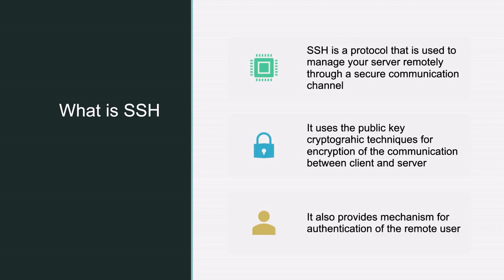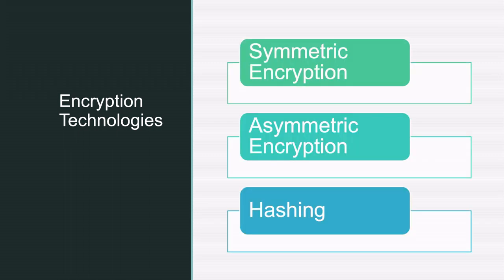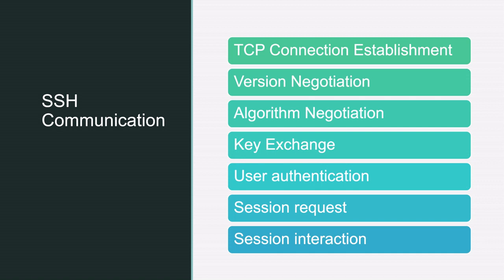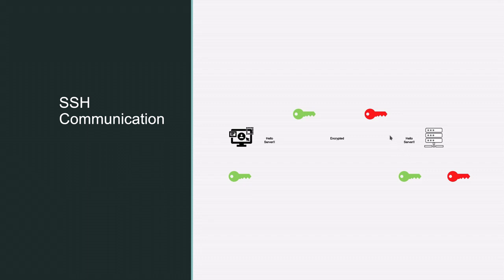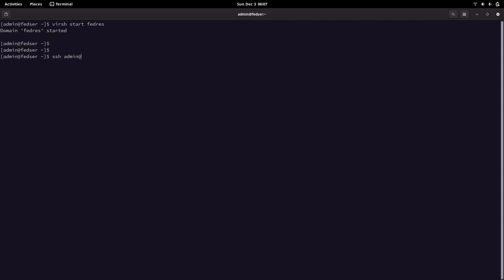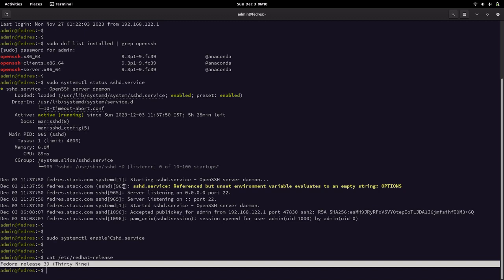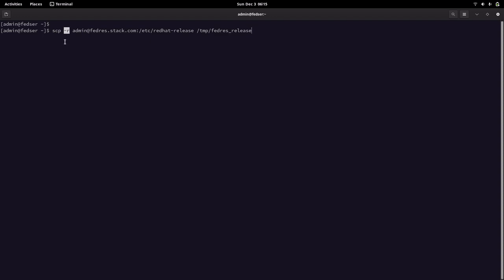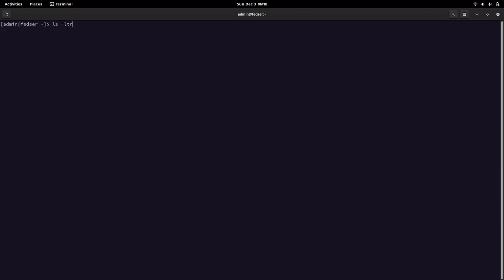How to use Secure Shell tools for Secure Client Server Communication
Here is this video we will try to understand how to use the secure shell tools provided by OpenSSH packages for secure communication between client and server. We will check the required packages that need to be installed and the service that need to be started to make a linux machine act as a SSH server and use a set of client tools to communication with the SSH server in a secure manner.